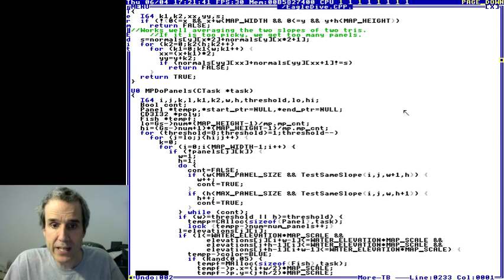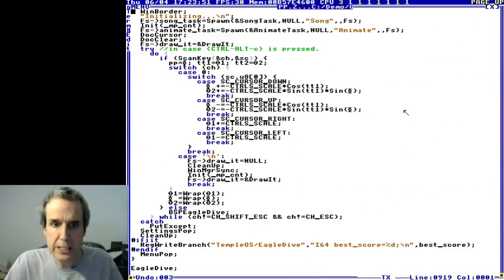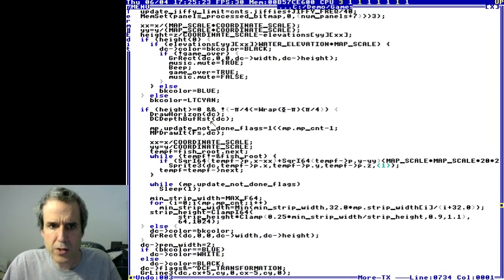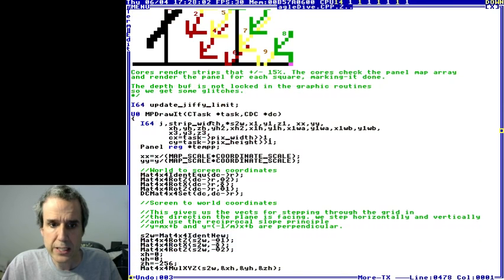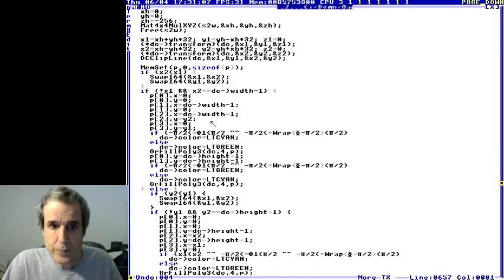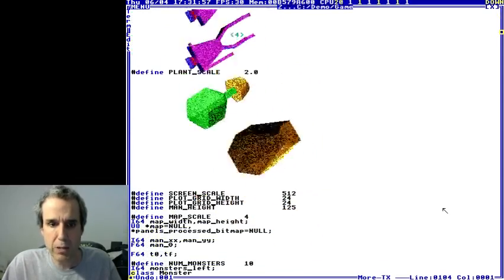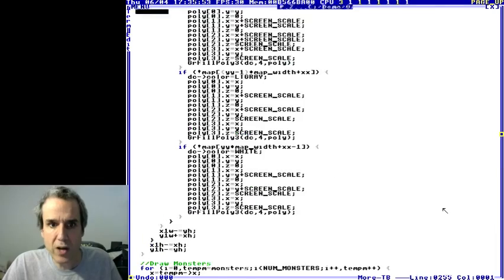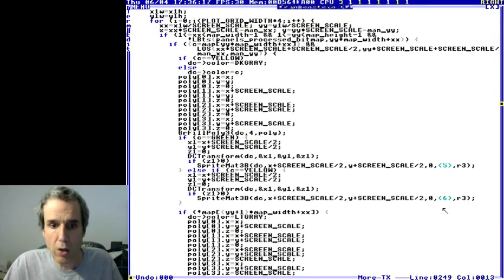2015 06 04T00:00:00+00:00 TempleOS FlightSim and FirstPersonShooter sm W4Tzg9 o